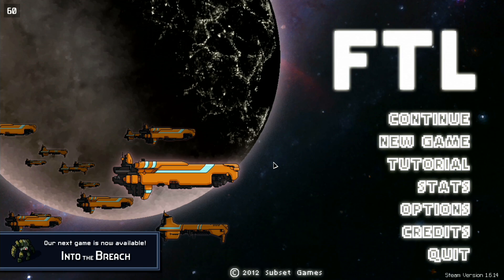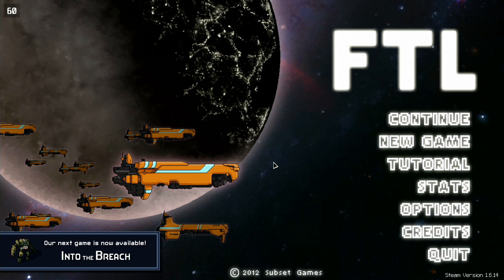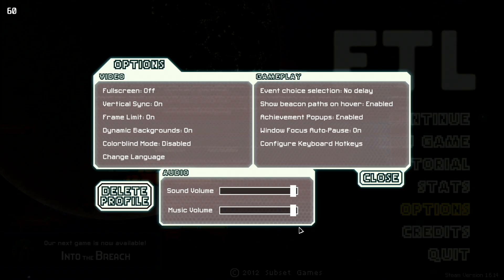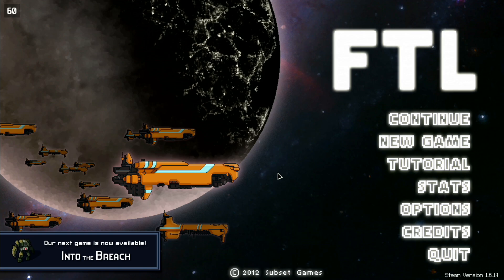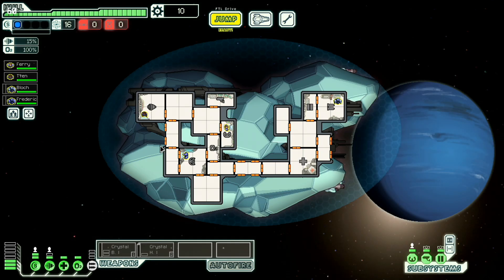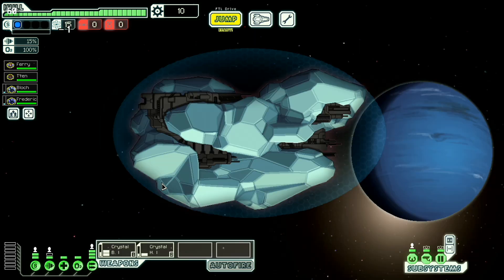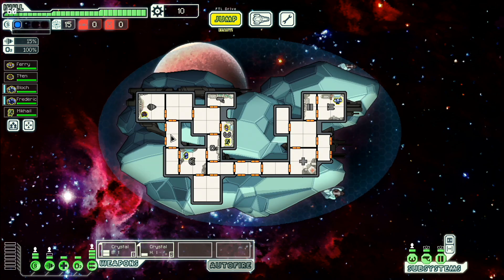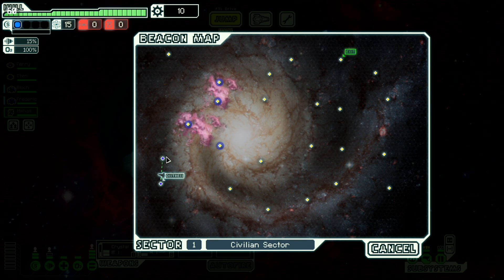FTL On The Steam Deck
Today ACE shows how the Steam Deck plays FTL.  This game runs right out of the box and butter smooth while at it.